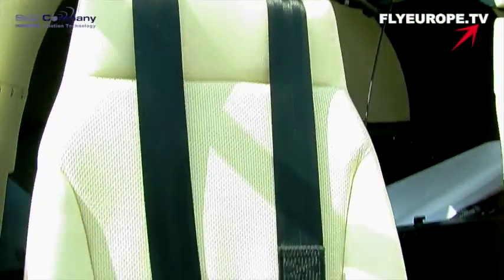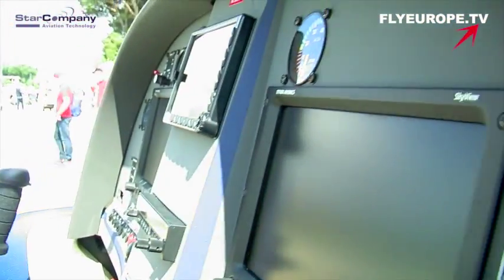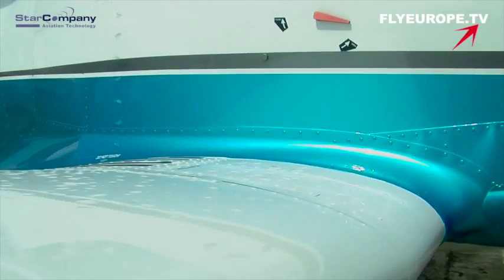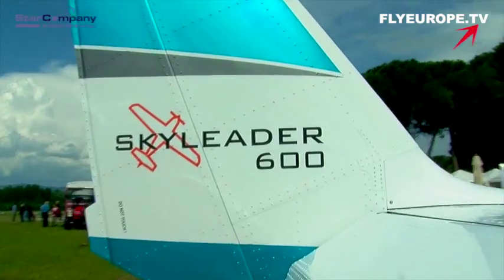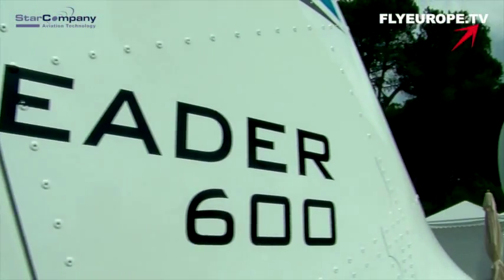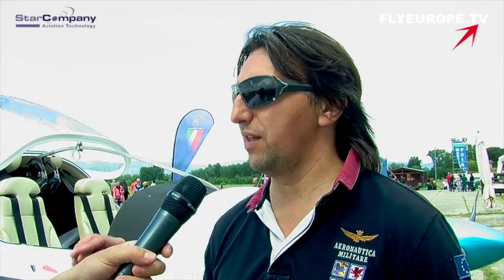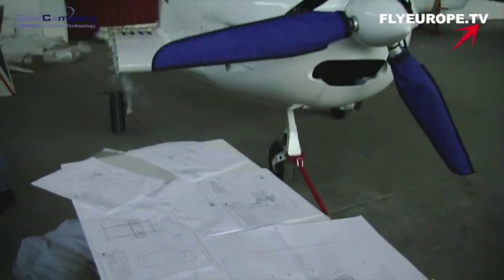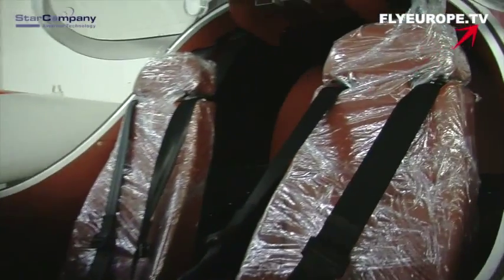Martino Tacchini Skyleader Aircraft Italy - Meeting Primavera 2013 - (italian language)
Interview with Martino Tacchini importer for Italy of Skyleader.
Produced by Massimo Mungiello for FLYEUROPE.TV.